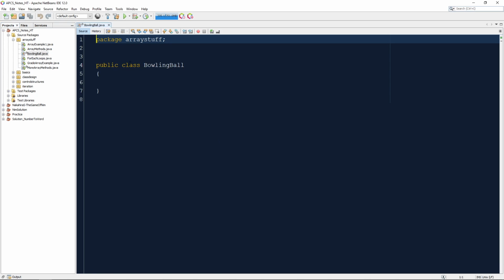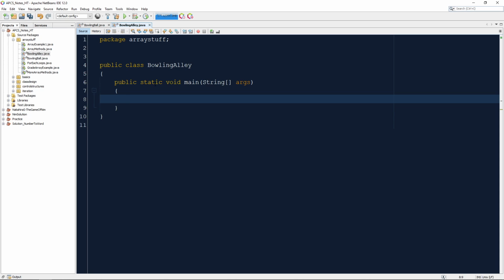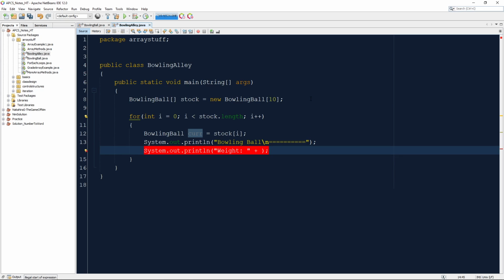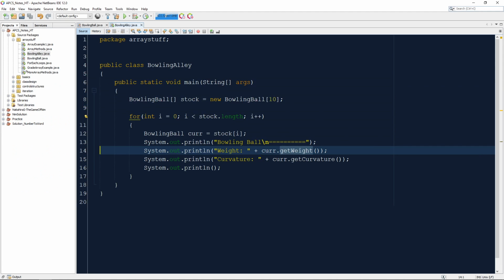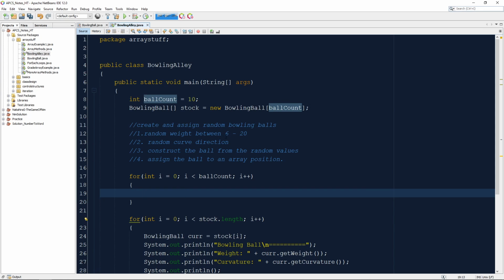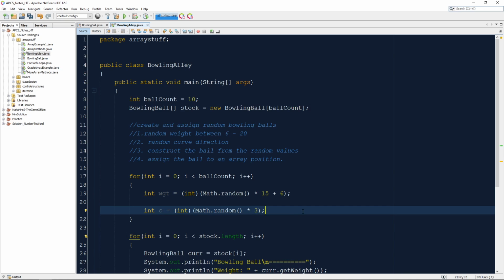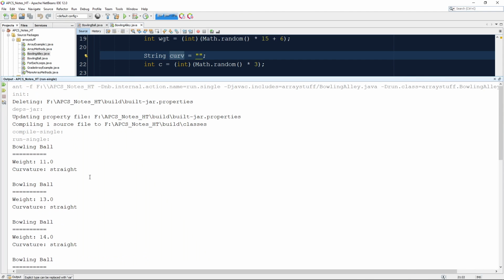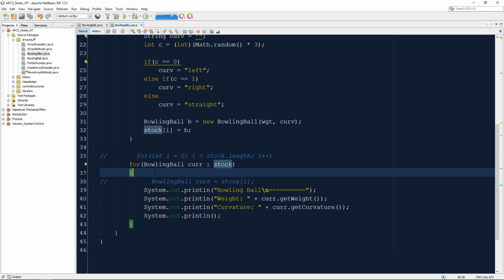Arrays - Using Objects